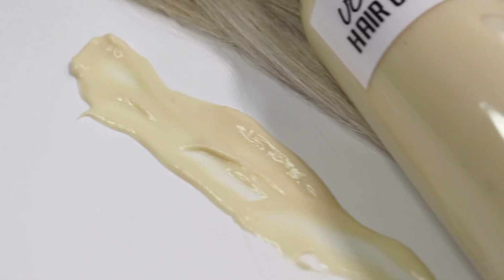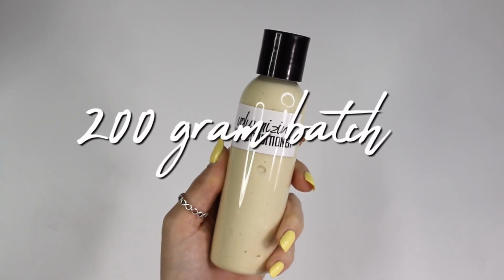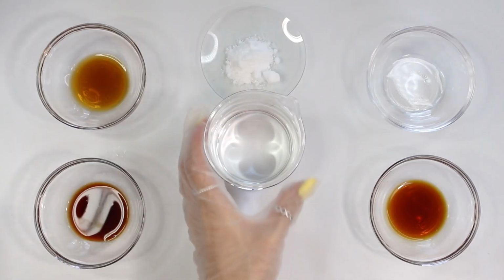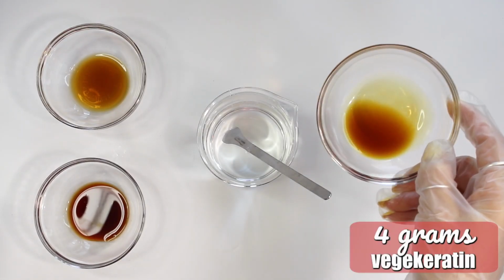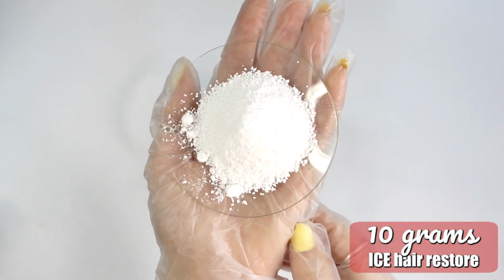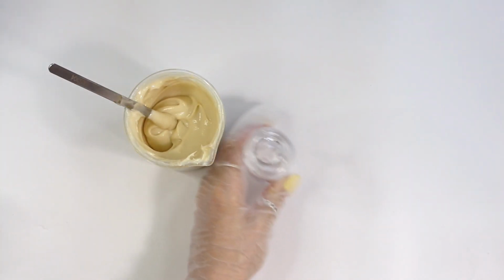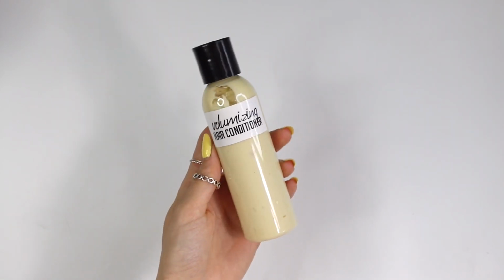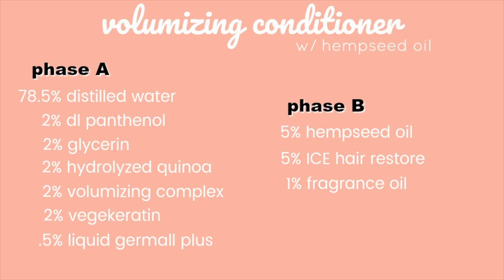Homemade Volumizing Conditioner with Hempseed Oil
DIY Conditioner for Fine Thin Hair. Hempseed oil conditioner

▸ smaller & cheaper scale for beginners
▸ HM Digital PH 200 Ph Meter
▸ 12 inch glass stirring rods
▸ 6 inch glass stirring rods
▸ Immersion Blender
▸ Mini Mixer
▸ Hair Net
▸ Safety Goggles
▸ Sanitizing Solution
▸ Cleaning Bucket for Sanitizing Solution